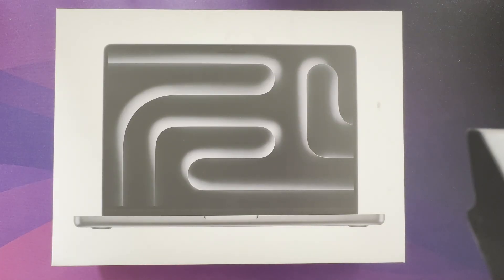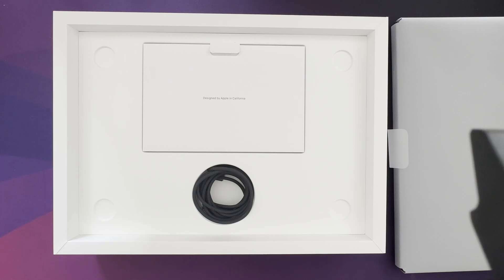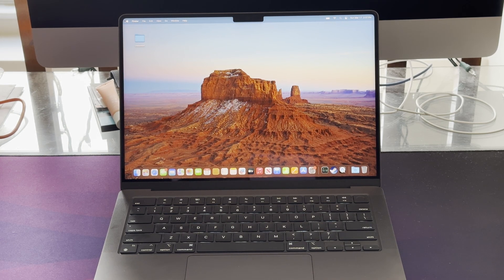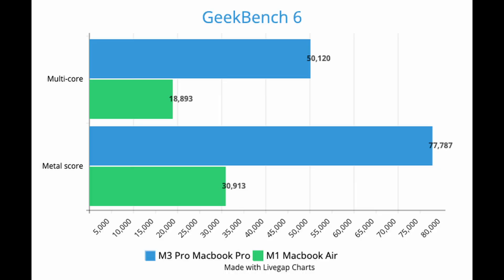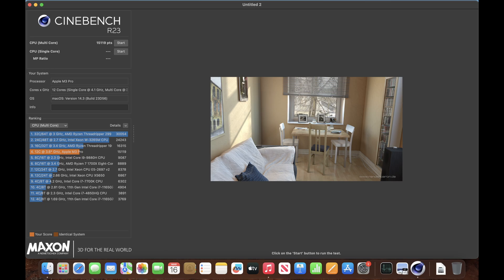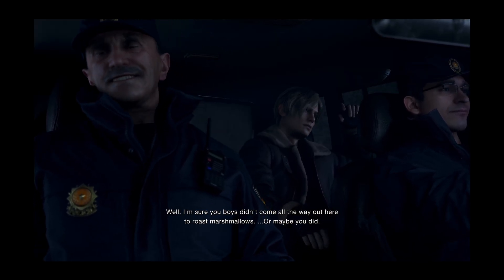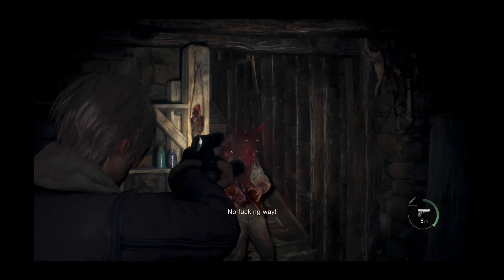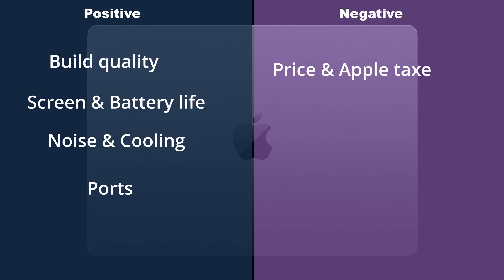M3 Pro Macbook Pro - The overkill review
Today I'm testing a M3 Pro Macbook Pro with 12 cores cpu, 18 cores GPU, 1TB drive and 38 gigs of rams. It's a 3429$ laptop before taxes, so is it 5 time better that my 675$ M1 base Macbook Air?